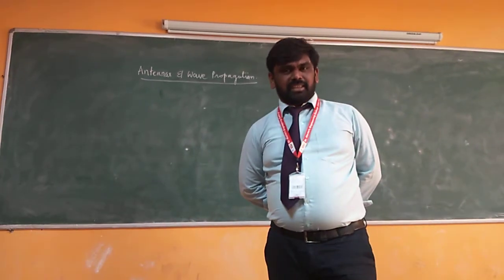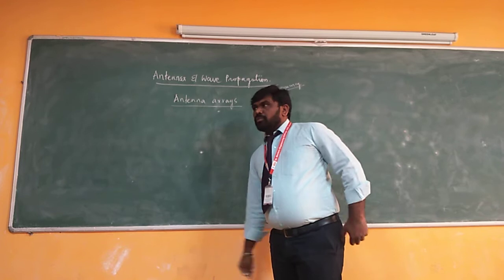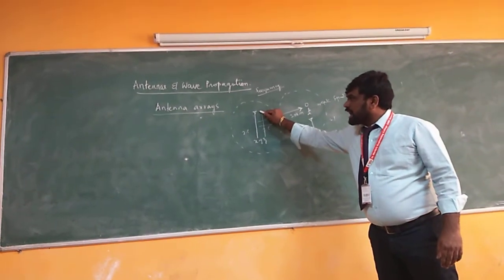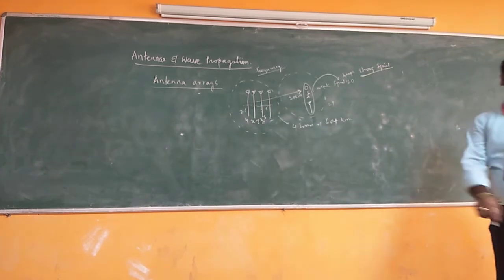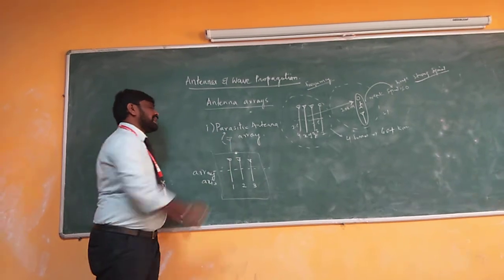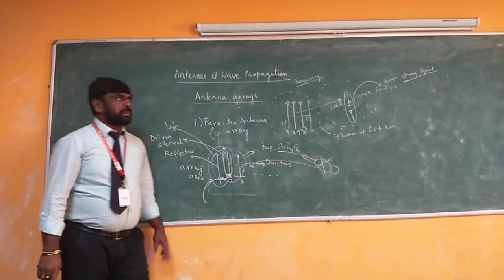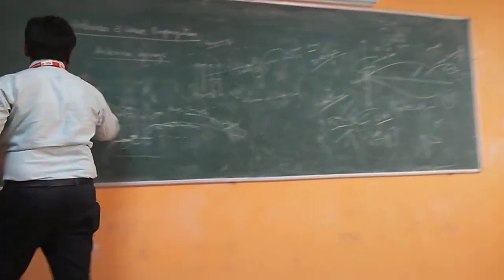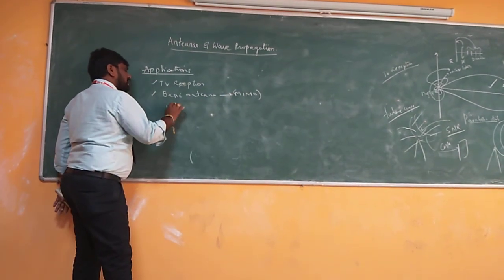AWP Antenna arrays